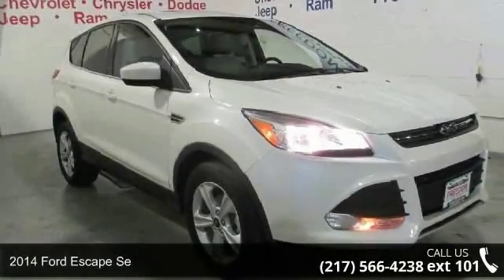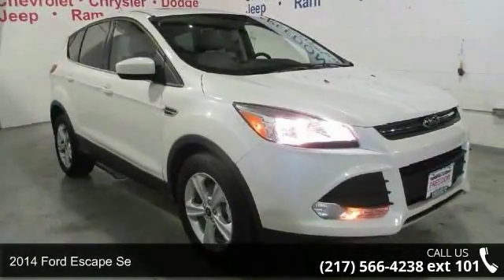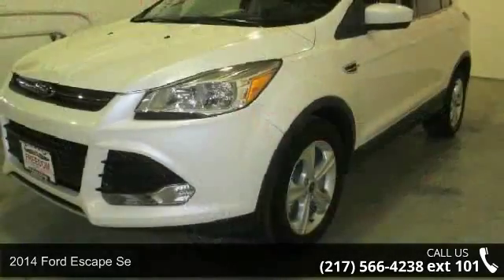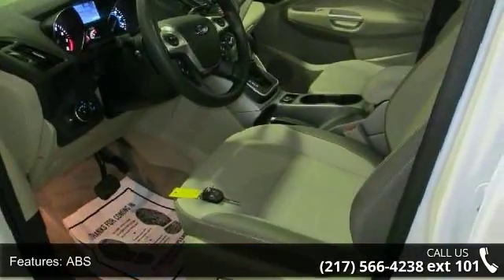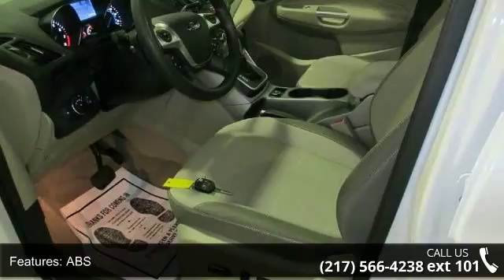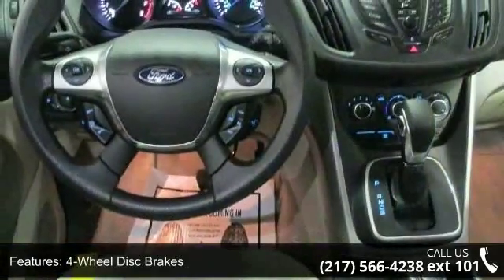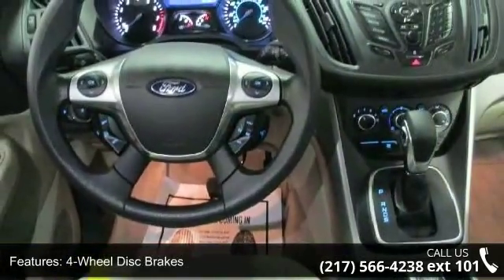2014 Ford Escape SE - Freedom Chevrolet Chrysler Dodge Je...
SUNROOF, ALLOYS